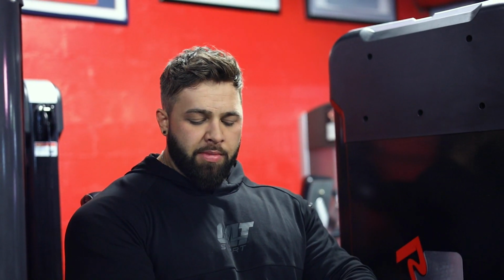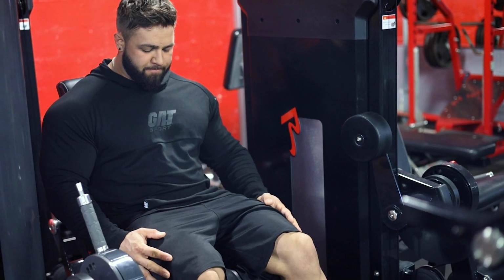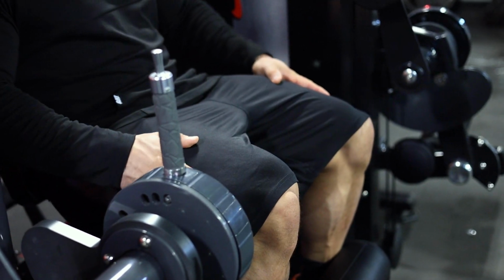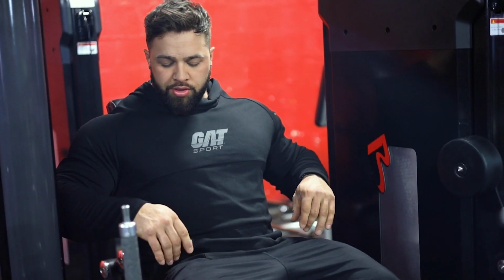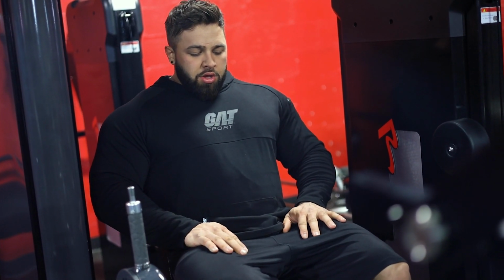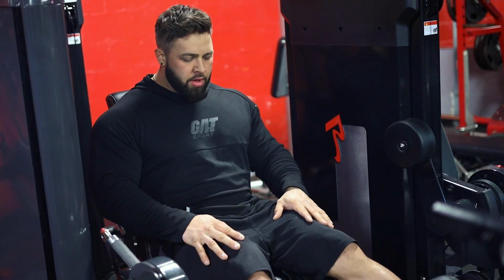Regan Grimes | Arnold Classic LEGS 2022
TeamGAT Athlete Regan Grimes heads to the LEGENDARY Bev Francis Powerhouse gym in Syosset, NY to train legs 12 weeks out from the 2022 Arnold Classic where Regan will step on stage in Men's Open Bodybuilding.

Follow Regan as he prepares to take home a W for TeamGAT